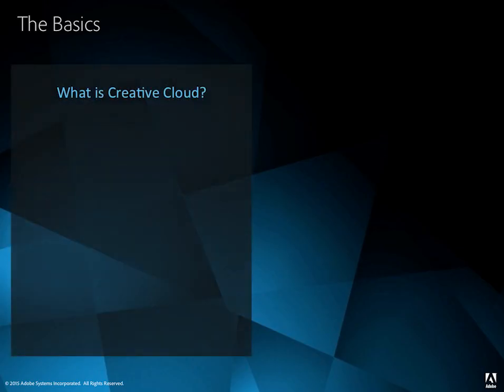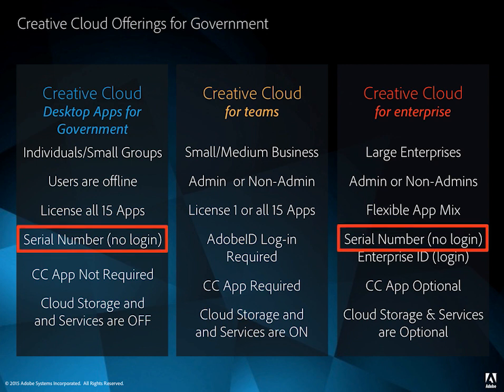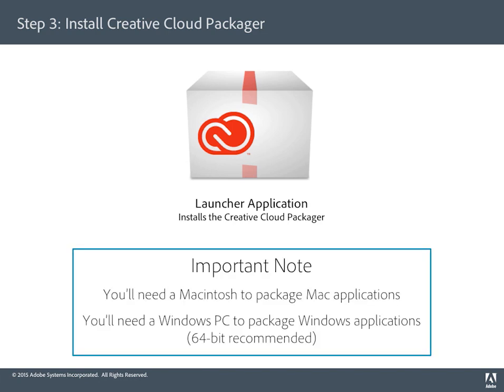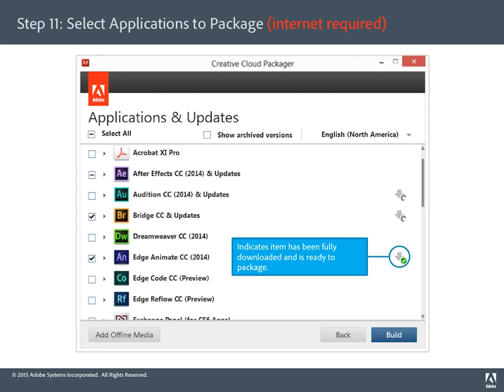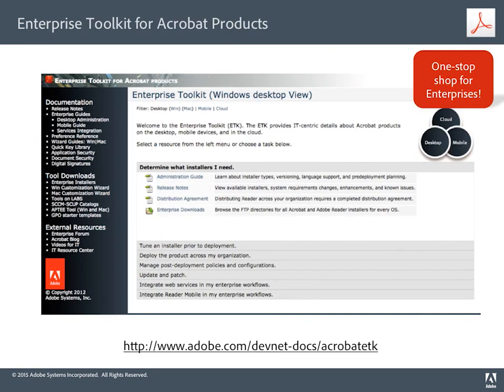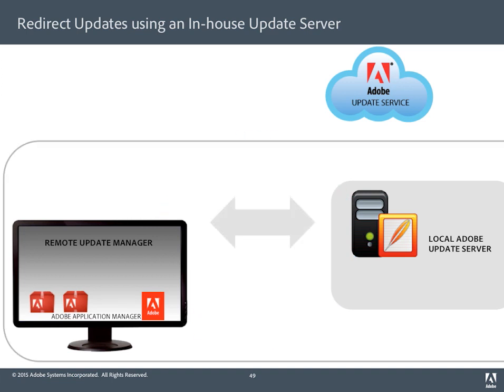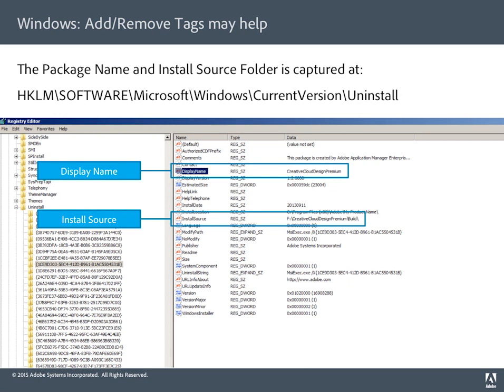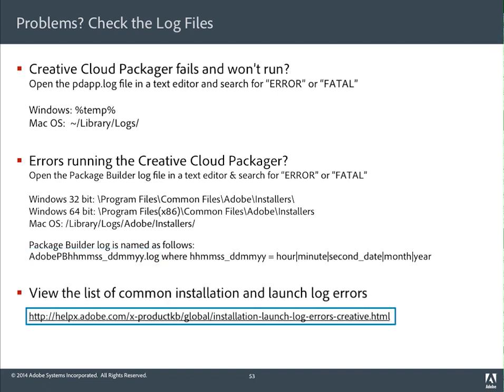2015 | Packaging Creative Cloud Apps for Secure Deployment | Tutorial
This presentation will cover the process of Packaging and Updating Creative Cloud Applications for customers of the United States Government. This presentation was recorded for release on January 15, 2015, so please keep that in mind as Adobe’s product offerings, policies and versioning do evolve over time.